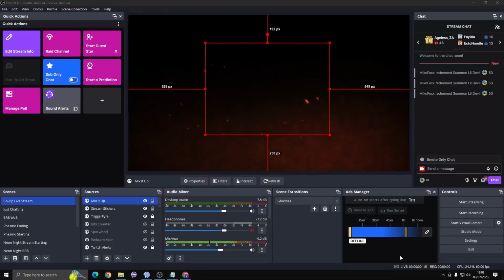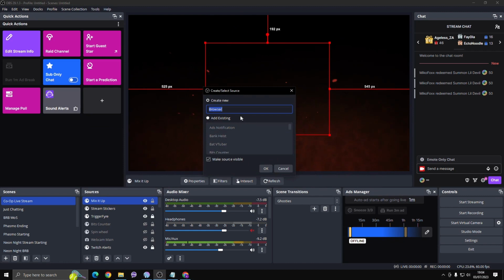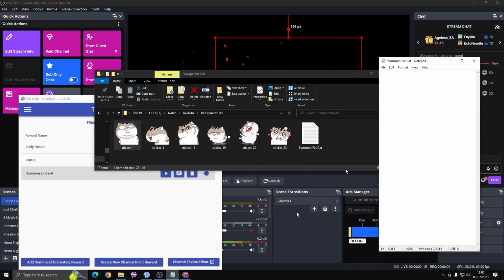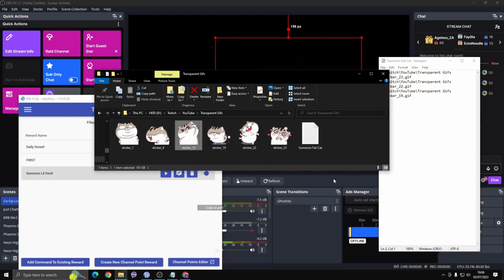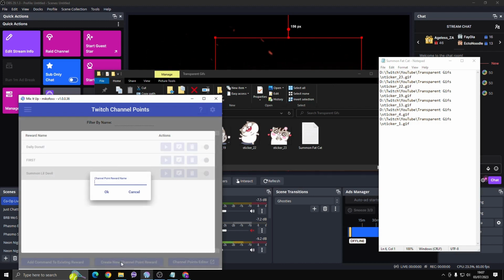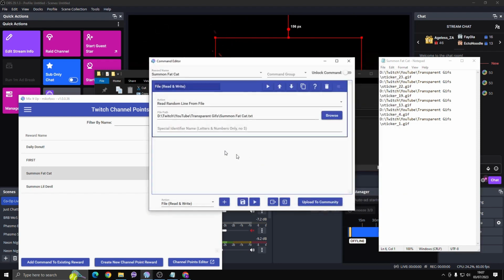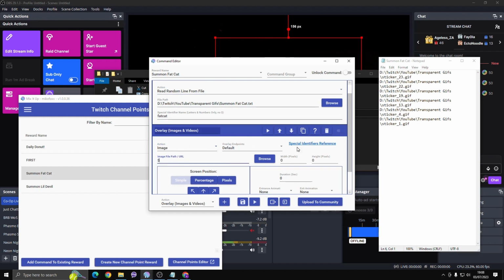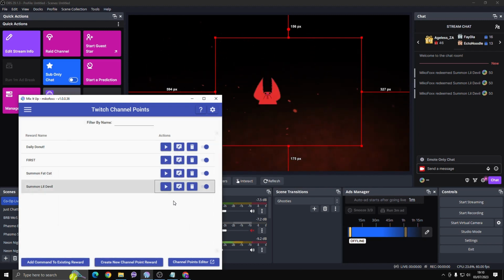Mix It Up Tutorial - Random Gif Generator | Twitch Channel Points | Mix It Up Streaming Bot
Random Gif Generator is a one click channel point reward that your viewers can use in your stream to display a random gif from a stored selection.  This tutorial is made with OBS in mind and is straight forward and easy way to create further fun engagement in your streamer for your viewers.